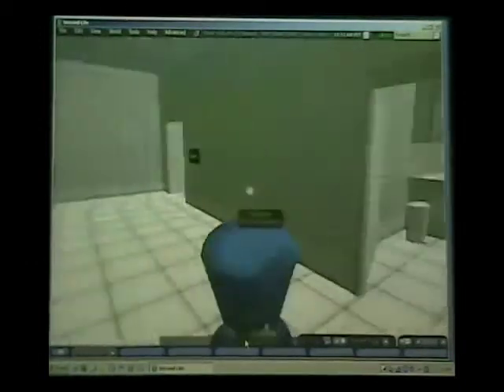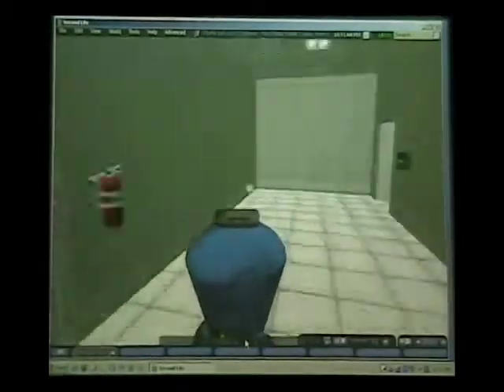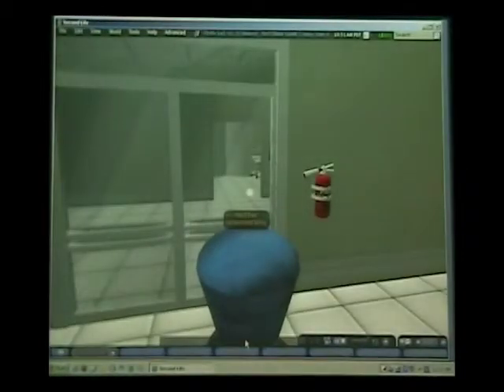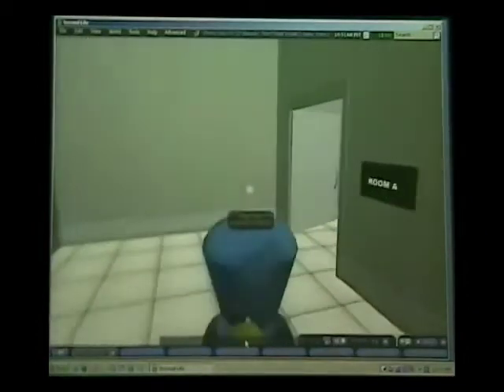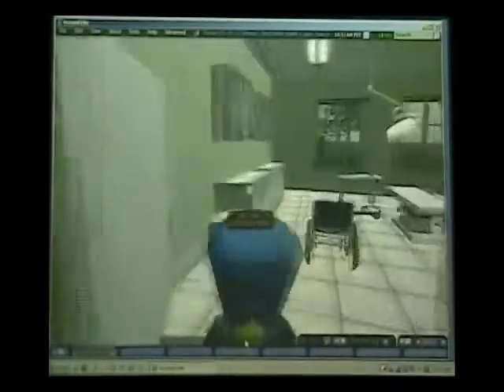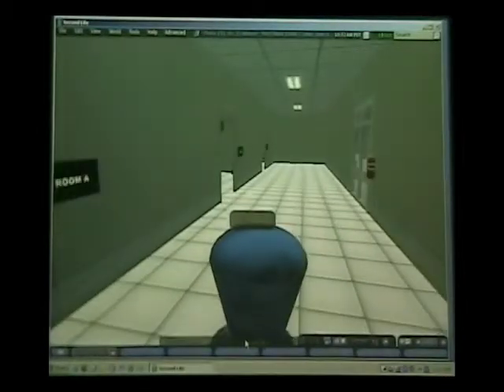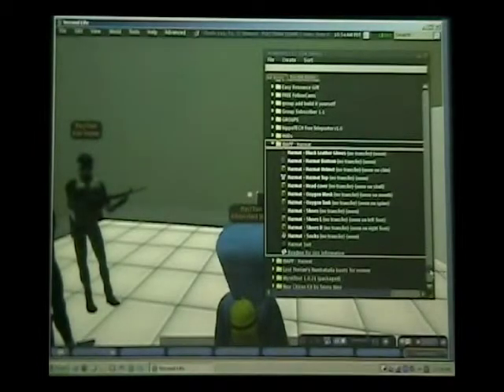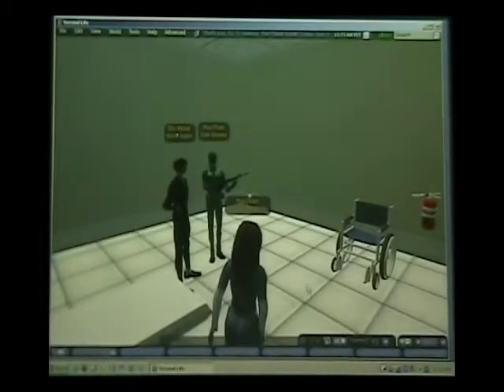Play2Train SL Tour - Part 4 of 5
Play2Train
RL=Rameshsharma Ramloll
SL=Mariz Gupte
Rameshsharma holds degrees in Computer Science and Engineering from the Indian Institute of Technology, Kanpur, India (BTech in Computer Science & Engineering,1993) and a PhD in Computer Science from the University of Lancaster, UK (PhD, 2000). His research interests include user interface design, computer supported cooperative work, telemedicine applications, computer based assistive technology applications, distance learning and simulation technologies. He had the opportunity to work on related projects at the University of Lancaster (UK), University of Glasgow (UK) and the National Rehabilitation Hospital in Washington D.C. (US). He is currently at the Institute of Rural Health Idaho State University (US) where he is directing the design and deployment of distance learning and simulation technologies for the Idaho Bioterrorism Awareness and Preparedness Program.